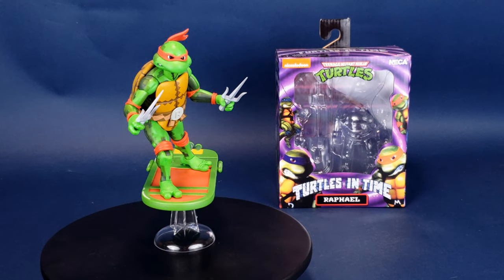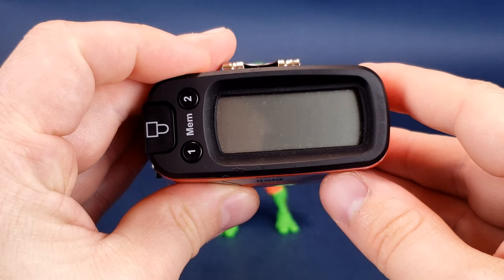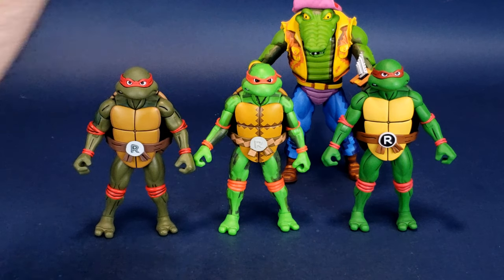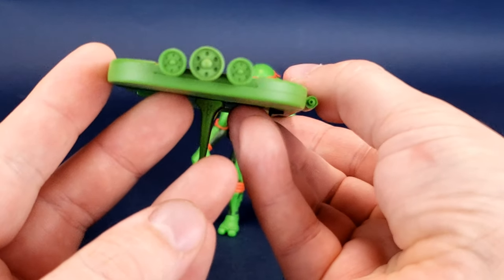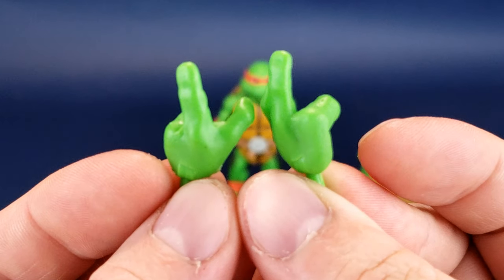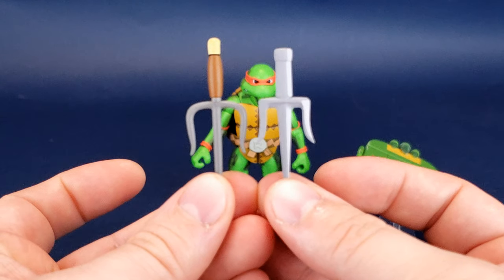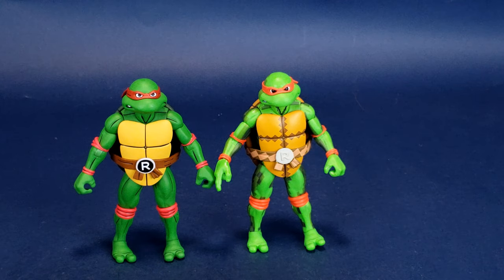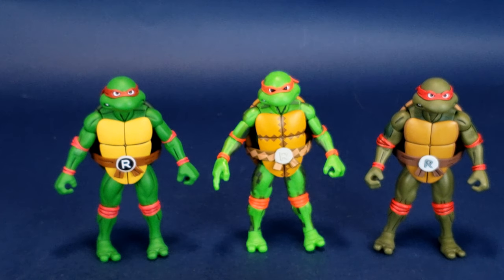NECA Turtles in Time Raphael Figure | Video Review